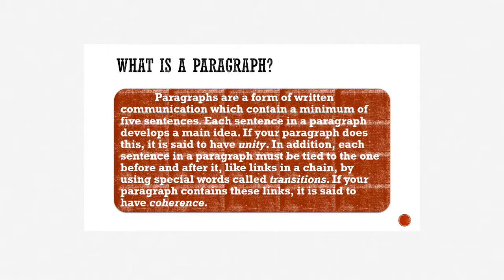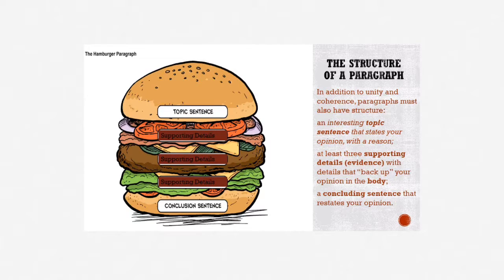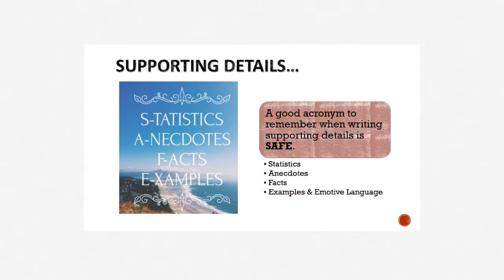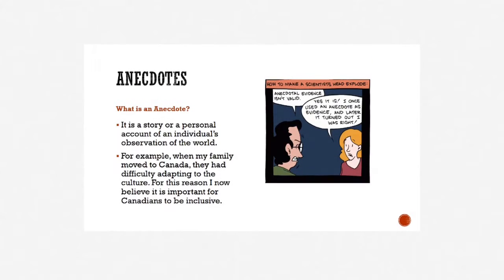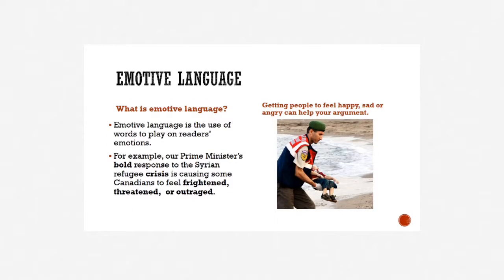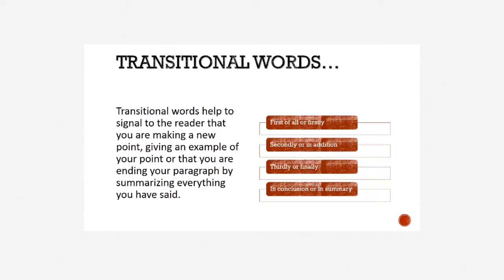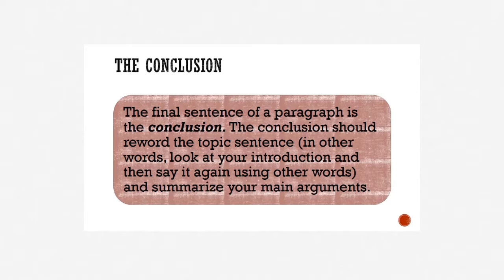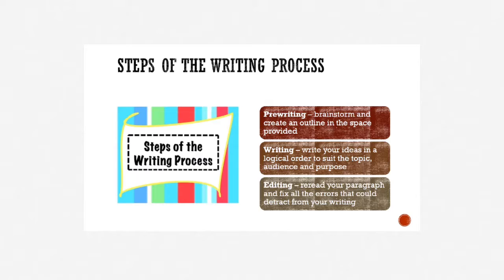What is a Paragraph